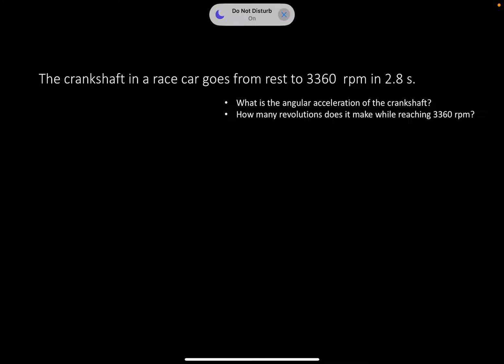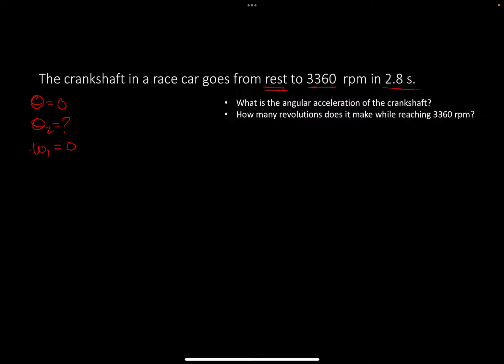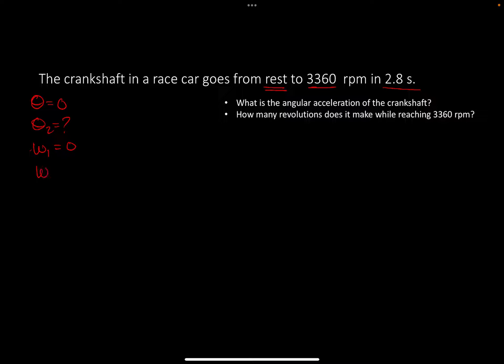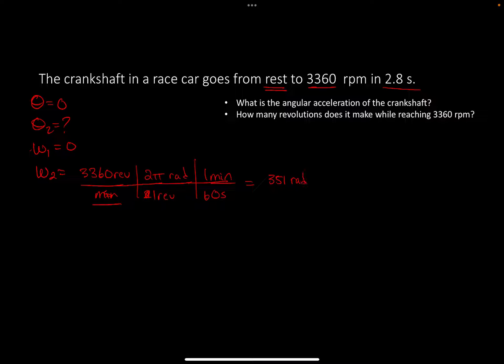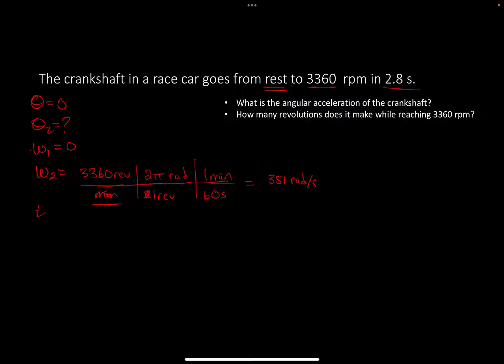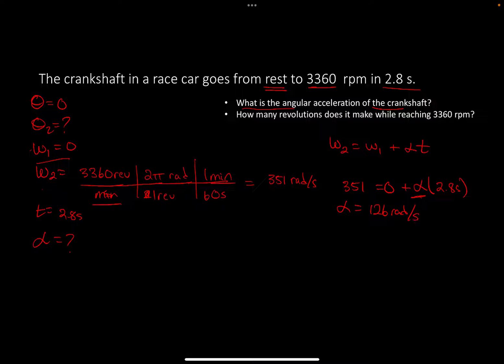Mastering Physics 7.17 Explained! The crankshaft in a race car goes from rest to 3360 rpm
The crankshaft in a race car goes from rest to 3360  rpm in 2.8 s. What is the angular acceleration of the crankshaft?
How many revolutions does it make while reaching 3360 rpm?